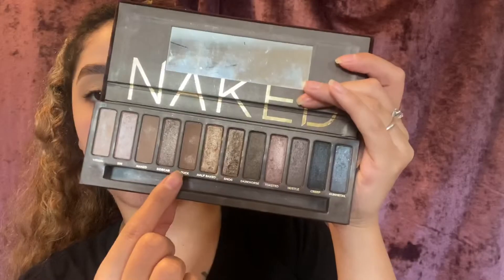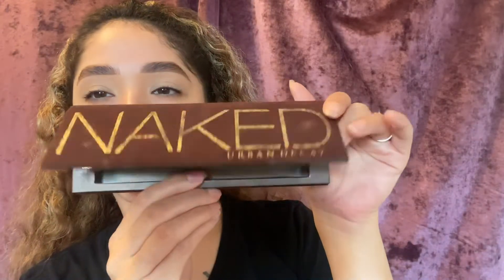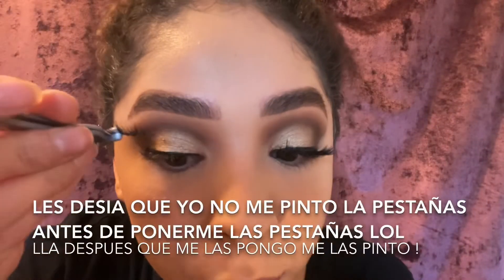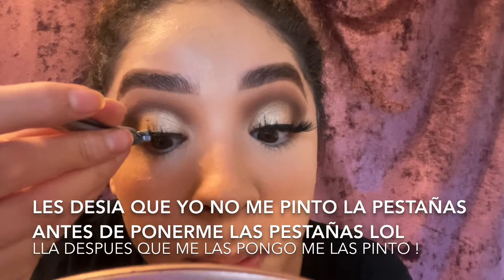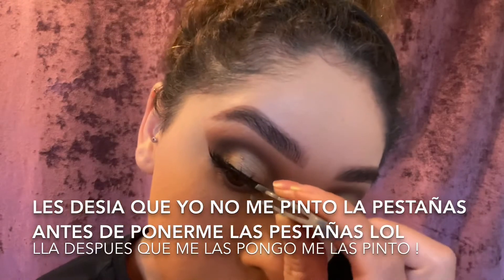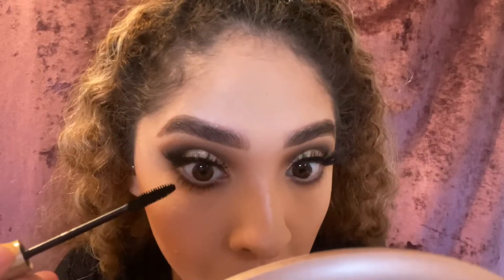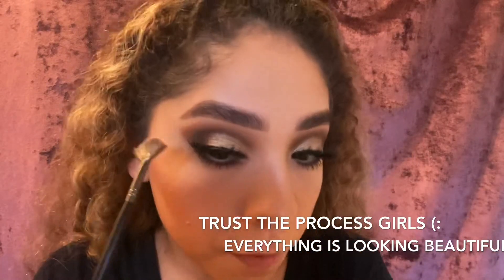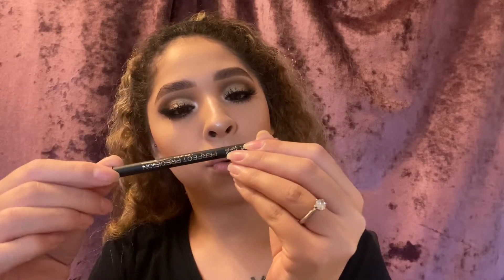De Fodonga a Bonita !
English | Spanish

Happy new years eve people 💥💥
a mini get ready with me ✨
& have a safe new years eve 2️⃣0️⃣2️⃣0️⃣🙏🏼 🥂🎉💙

Feliz Vispera de año nuevo 💥💥
un pequeño alístate con migo ✨
Espero i te guste 🤗
& que tengan un seguro Año Nuevo 2️⃣0️⃣2️⃣0️⃣🙏🏼🥂🎉💙